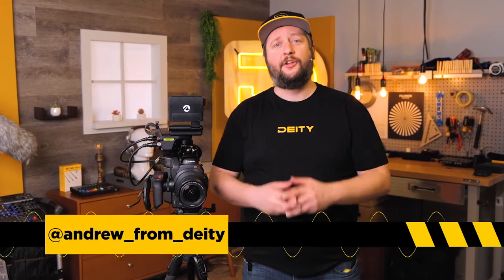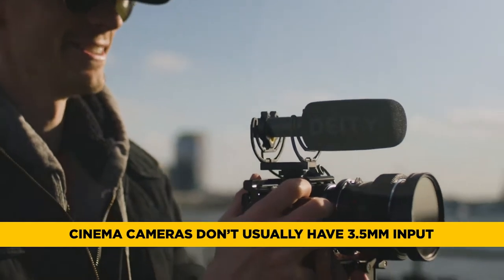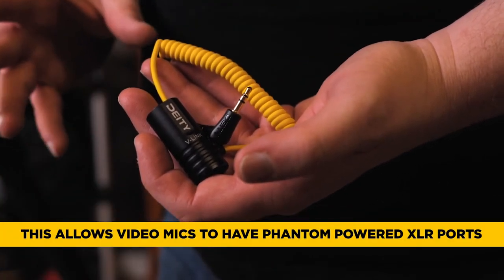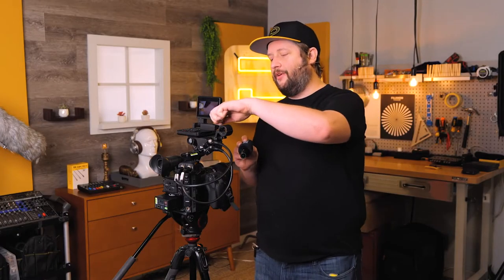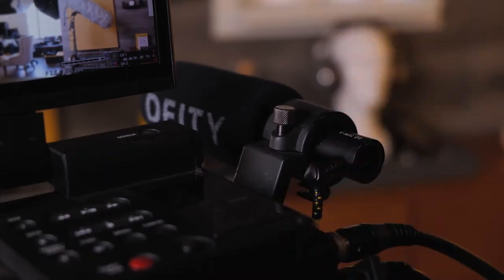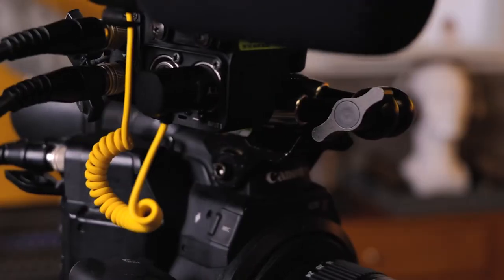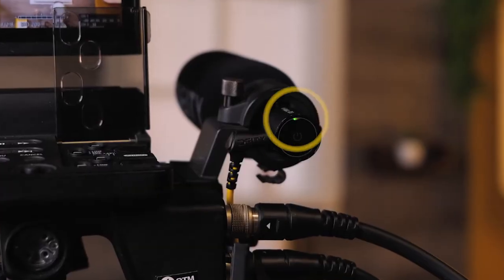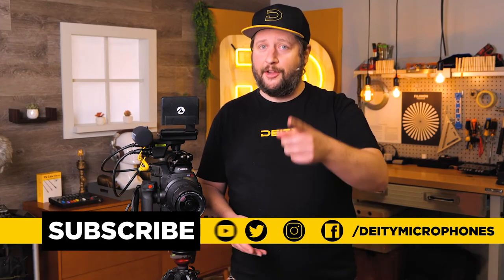Deity︱V-Link︱feat. Andrew Jones